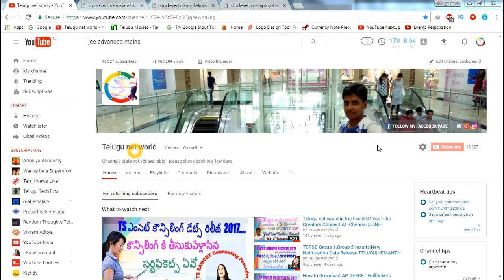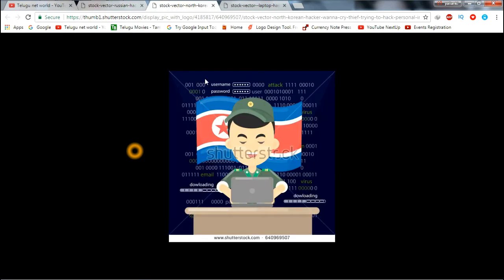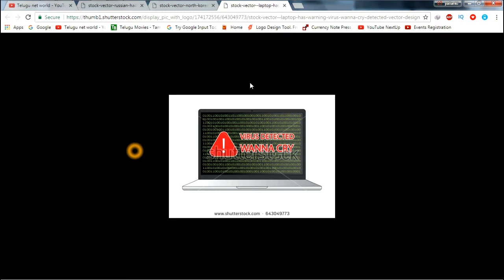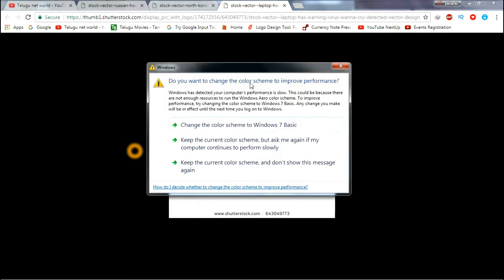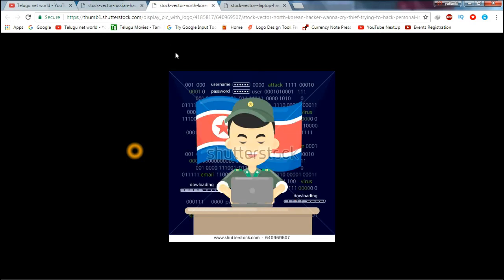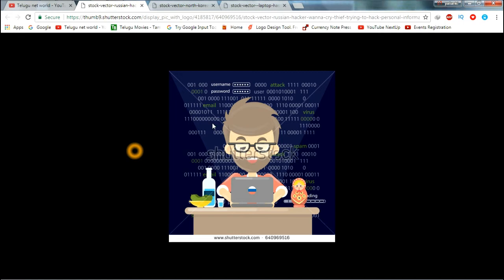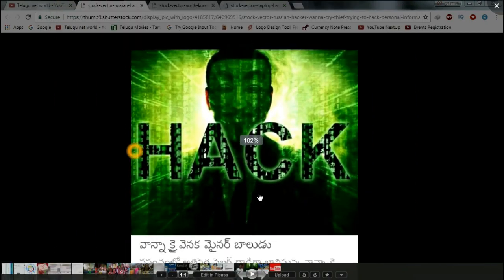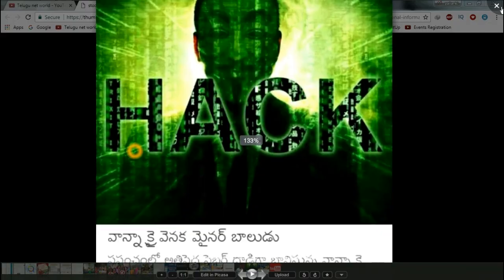Wanna cry virus Thief Wanted Japan Police|Telugu|HEMANTH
Video Presented By HEMANTH